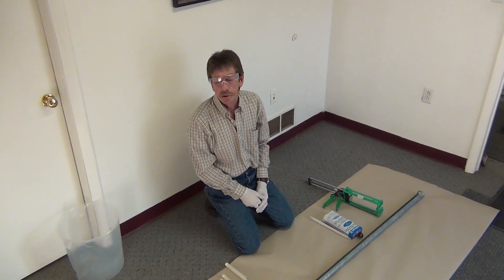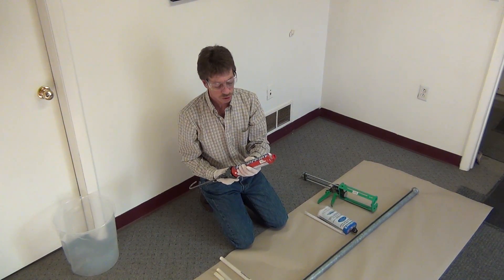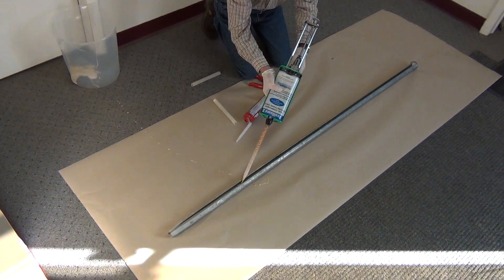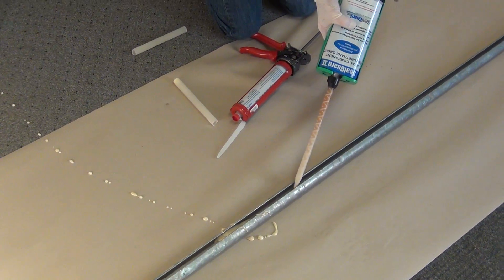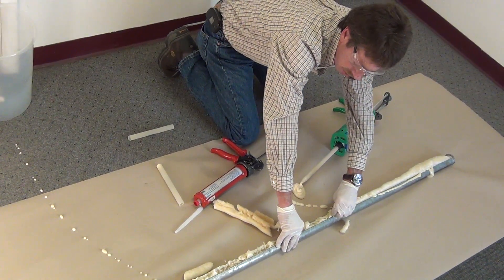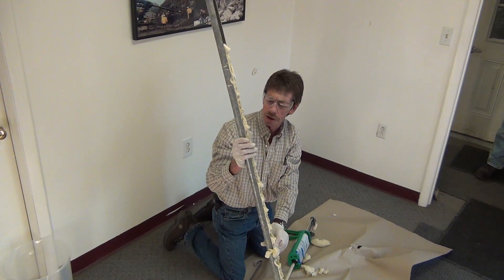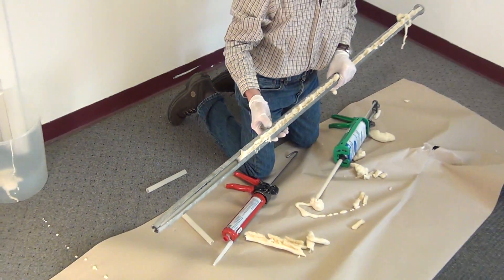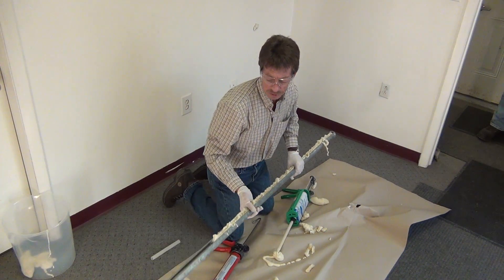SealSet - Seal a Friction Bolt or Split Set with Polyurethane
A patented process to prevent a friction bolt (split set) from leaking water in a mine or tunnel roof.  SealGuard II, a dual component polyurethane grout can be used in conjunction with Hyperflex and a dissolvable soap tube.  Hyperflex is a single component, moisture activated polyurethane grout.  It has a much slower reaction time then SealGuard II’s 1-3 seconds, which enables better migration into the roof once the bolt is placed.